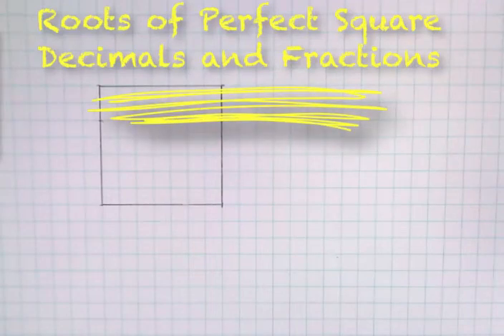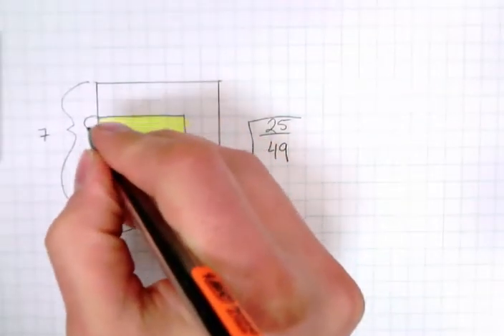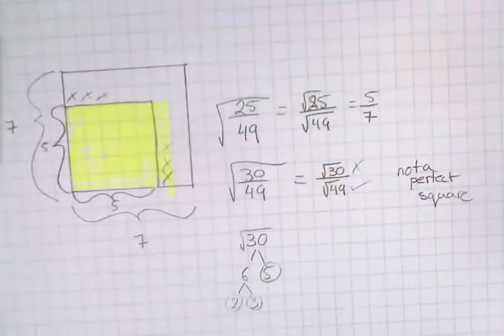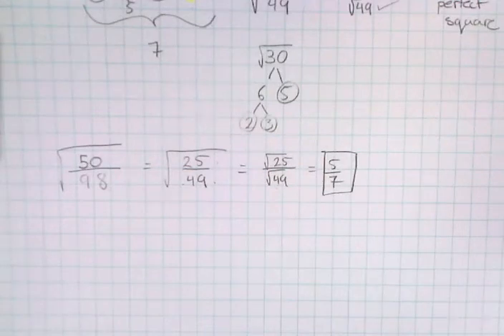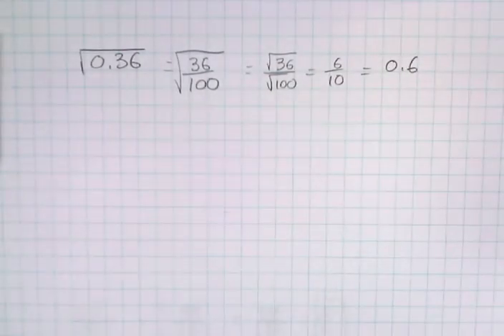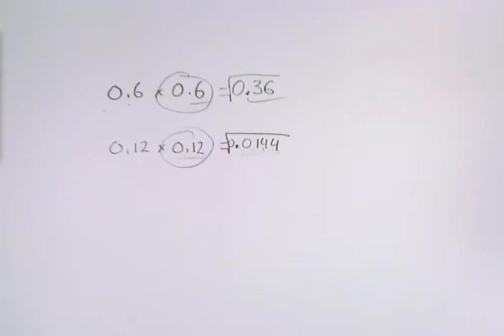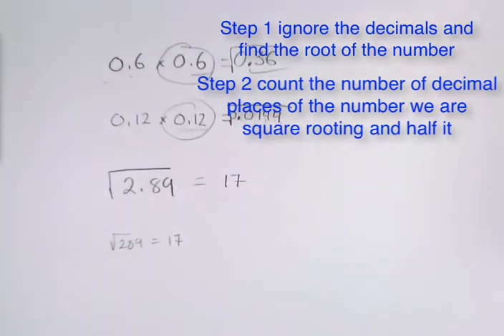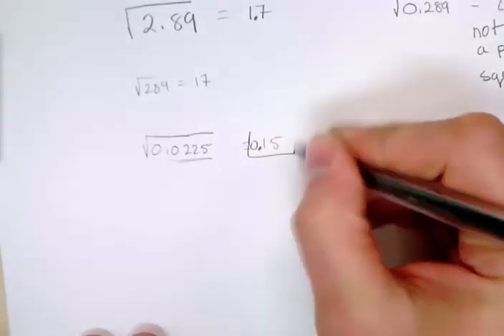Decimal and Fraction Perfect Squares